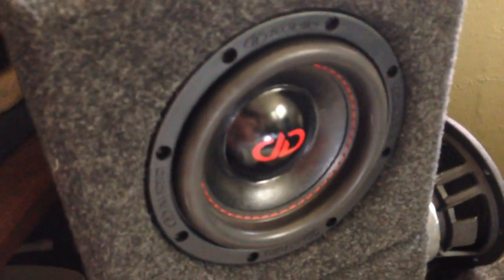got some updates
And here is the zv5 subwoofer I'm probably going to be getting